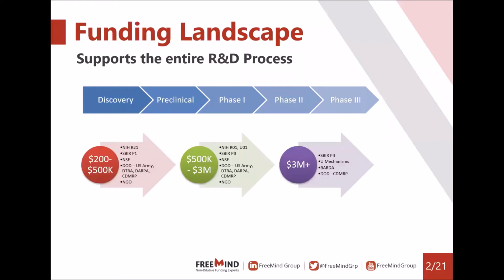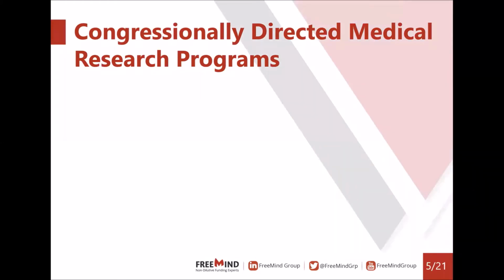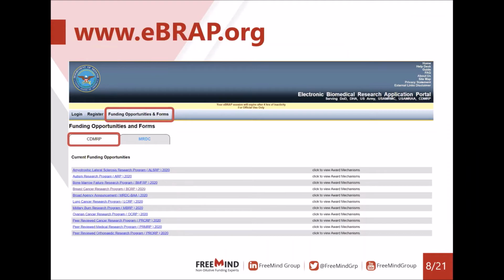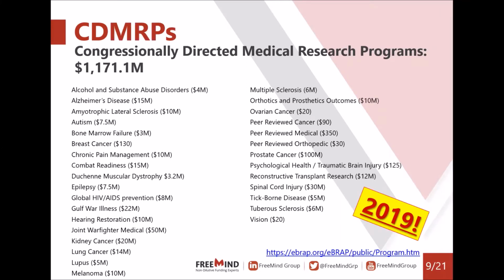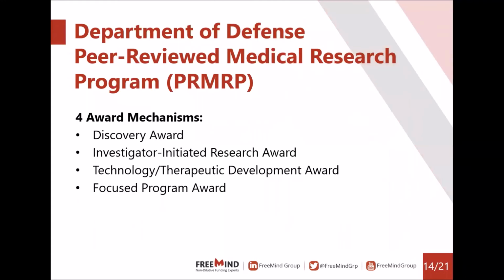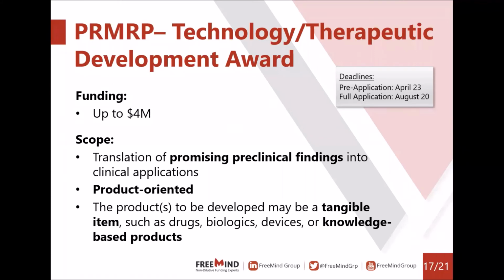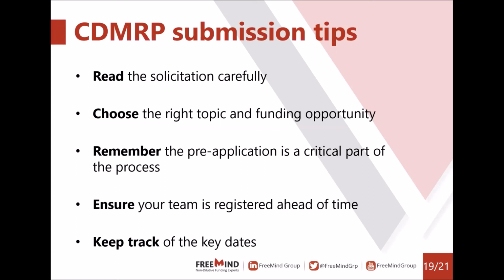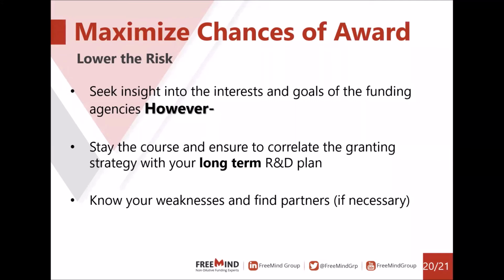Introduction to Congressionally Directed Medical Research Programs (CDMRPs)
An introduction to the 2020 CDMRPs by Ms. Meytal Waiss, M.Sc., MBA, of the FreeMind Group.